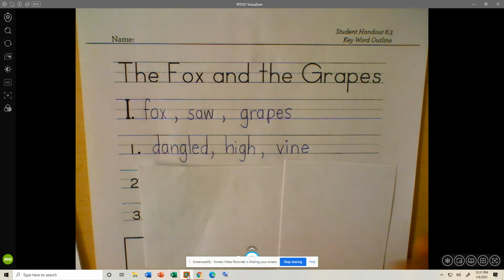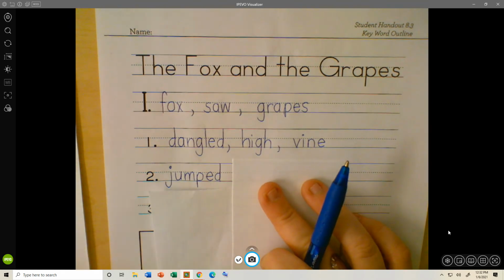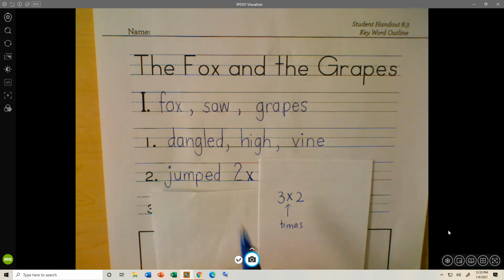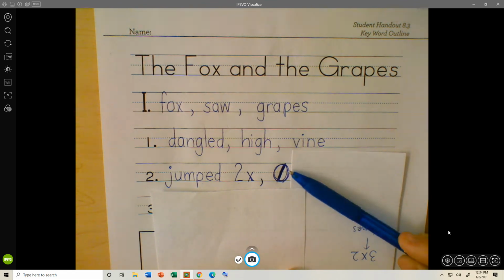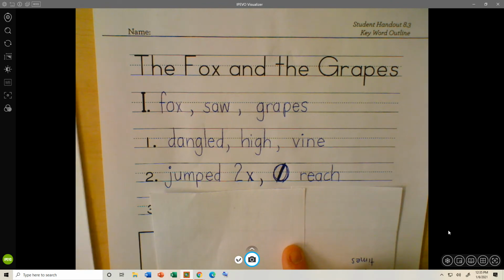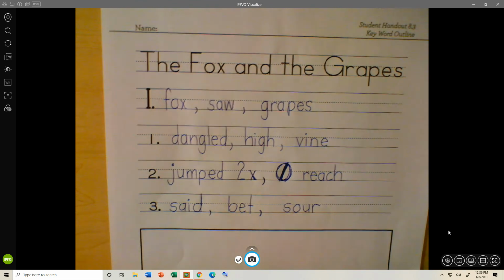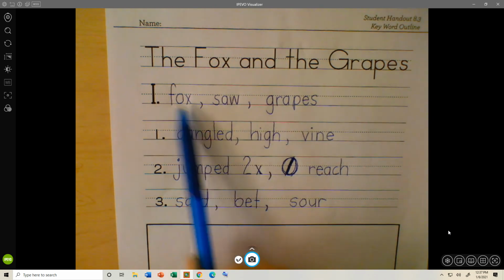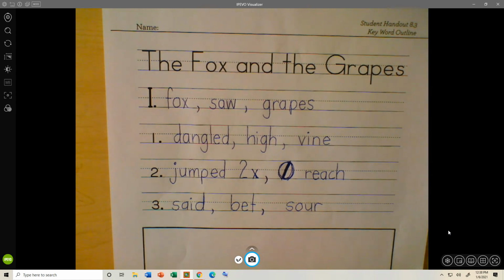Writing Lesson 1/6